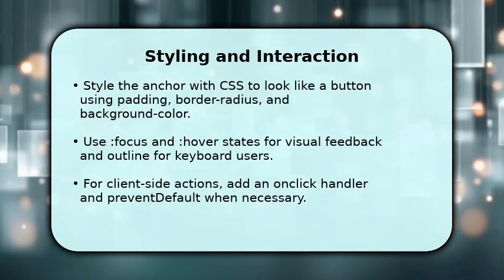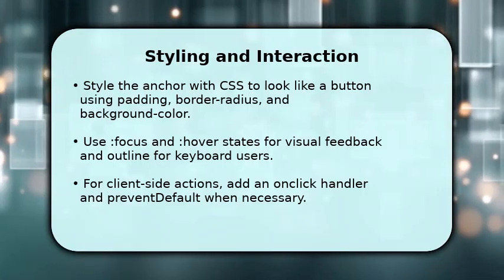How to Make Link Button in Html (only Way)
How to Make Link Button in Html (only Way) | 🔒 Surfshark VPN Deal — Stay private and secure. $1.99/mo + 3 Months Free ▸

Learn the essential steps to create a link button in HTML, complete guide for developers. Master linking elements with practical examples and code snippets.

HTML Link Button, Create Hyperlink in HTML, Link Element Code Snippet, Web Development Guide, How to Make an Interactive Web Page

.NET,